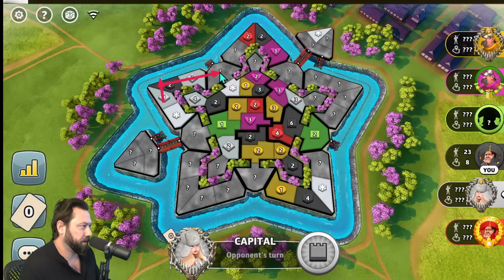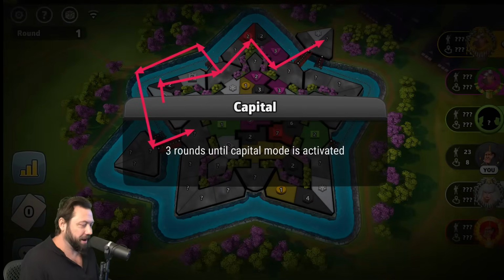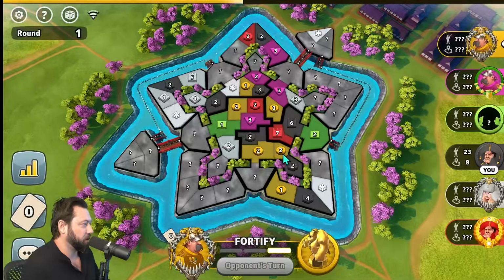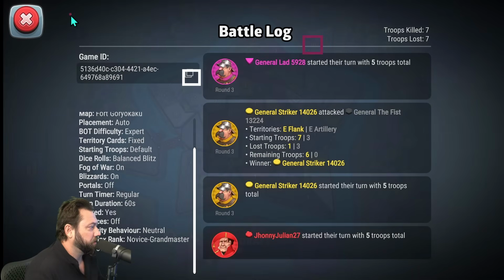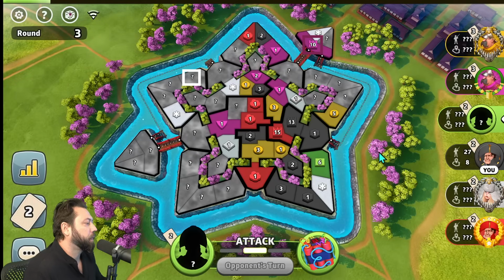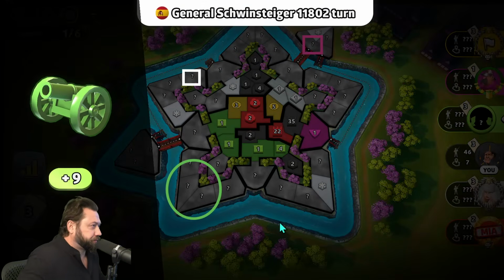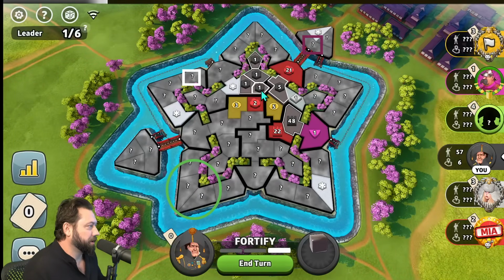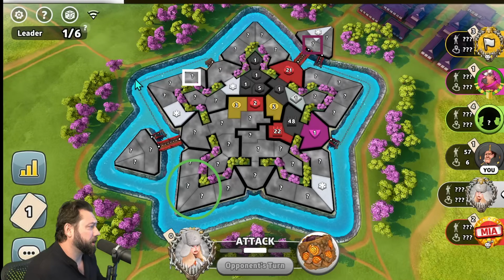Risk's Most Beautiful Map was Made for This!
Join Us: Click this link to become a Risk Taker!!!